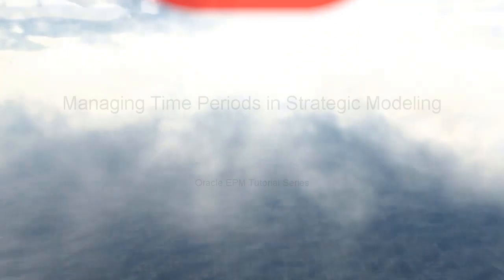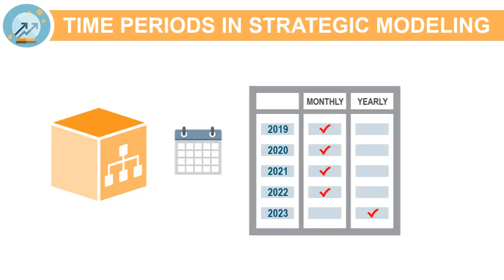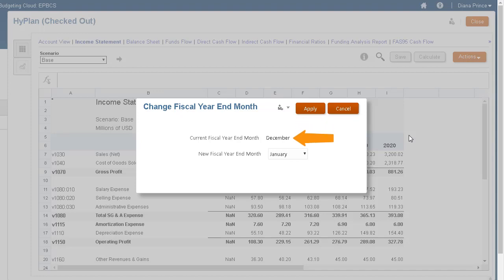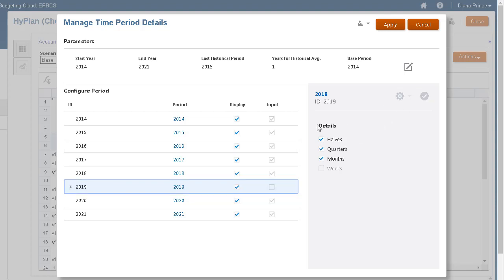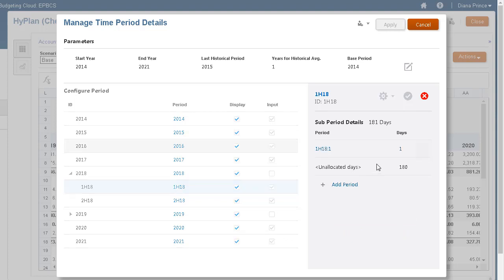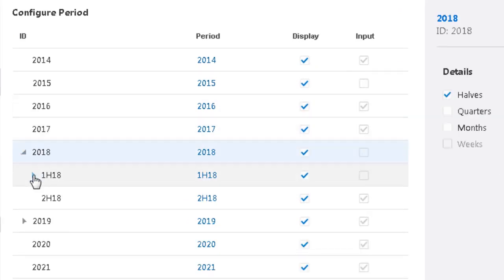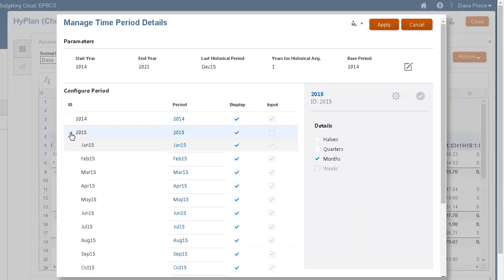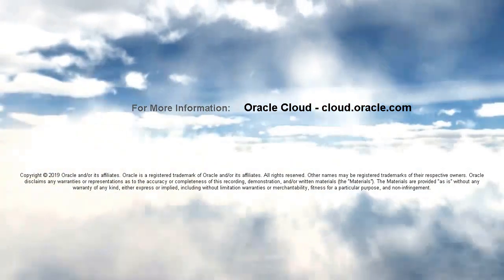Managing Time Periods in Strategic Modeling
In this tutorial, you learn how to manage time periods to include the detail required by financial models. You can combine periods of years, weeks, months, quarters, and halves for historical and forecast data. You can create period-to-date, trailing periods, deal periods, and sub-periods.